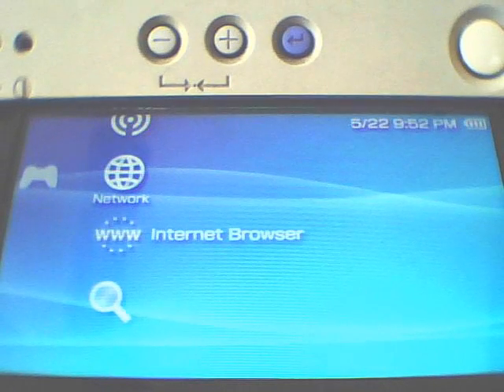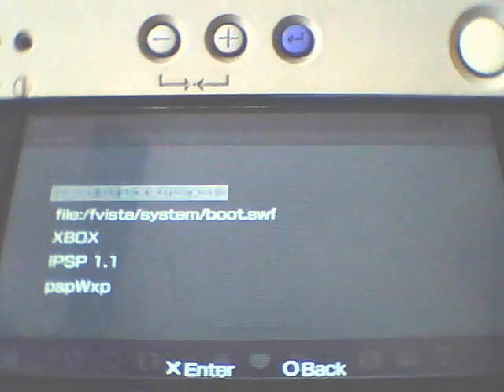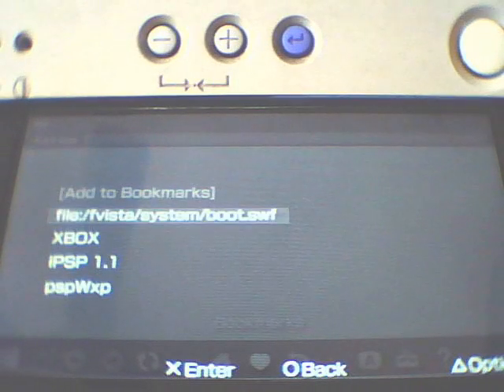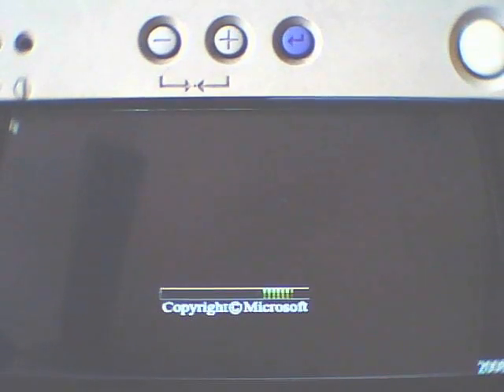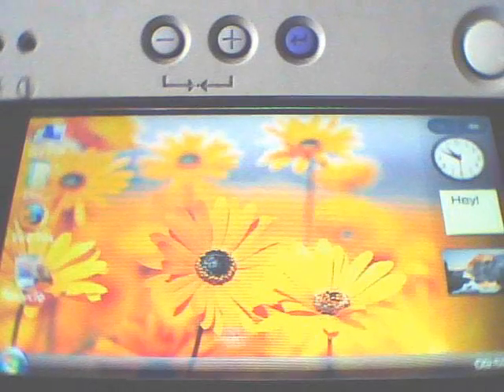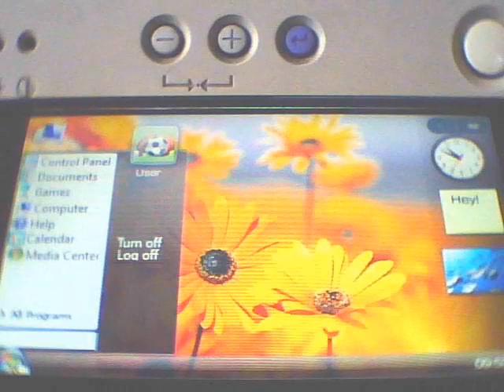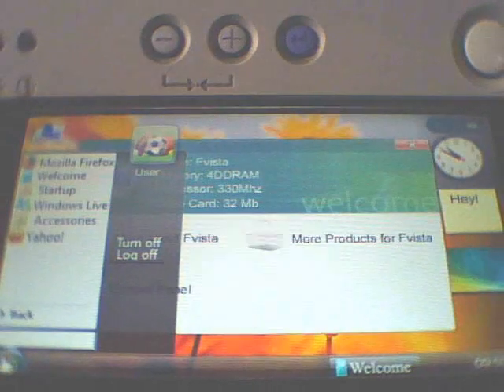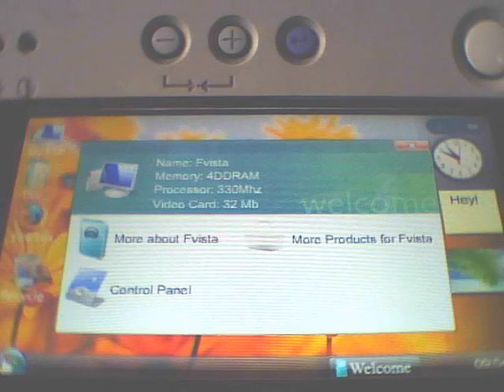How to install windows vista on psp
MilkyMilkBurger54 requested  how to install windows
vista on psp

requirements:
PSP with flash and WMA Playback enabled
Memory Stick
USB Cable

Instructions:
Unzip file
Turn cache settings to do not use
Connect USB Cable To PSP to PC
Copy folder and Paste to the root of memory stick
Go to internet browser
In address,type file:/fvista/system/boot.swf
press start